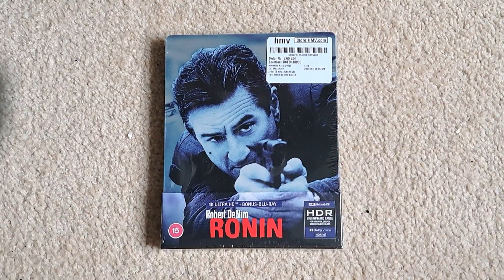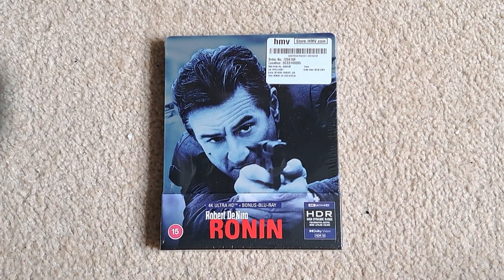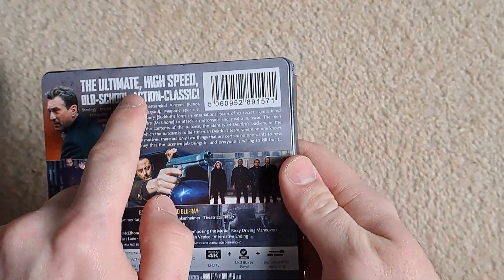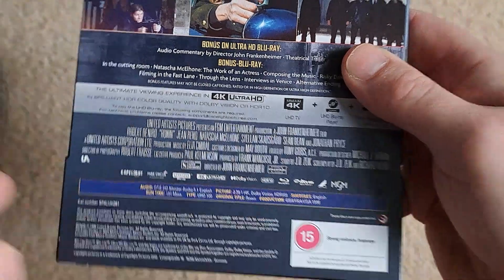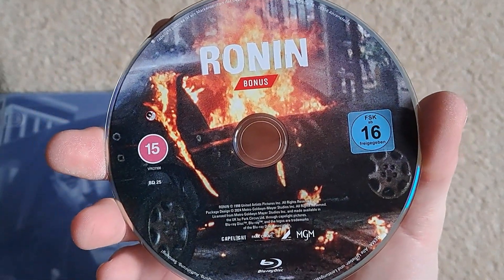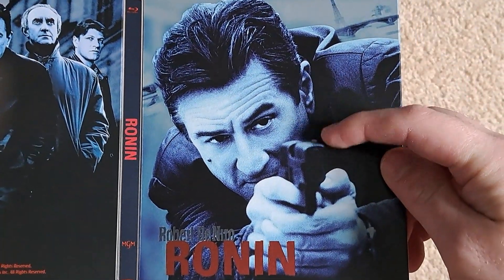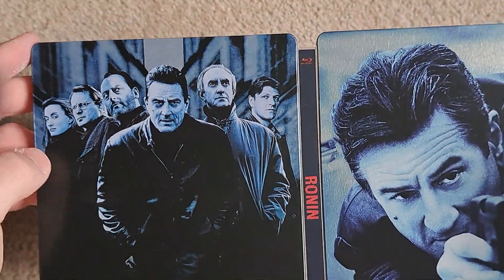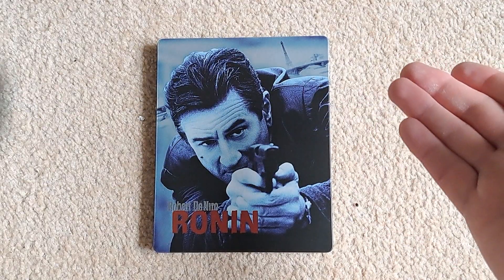Ronin 4K Steelbook Unboxing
Weirdly, the steelbook sold out on HMV and Zavvi when I made this video.

Link to this set.